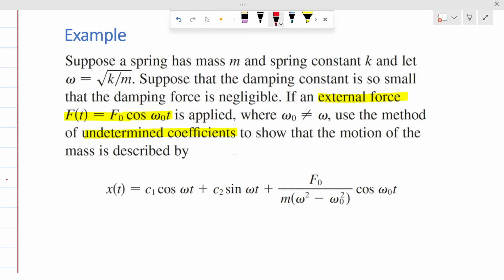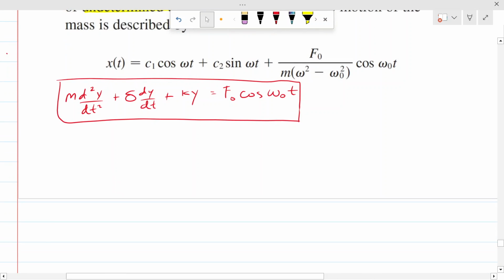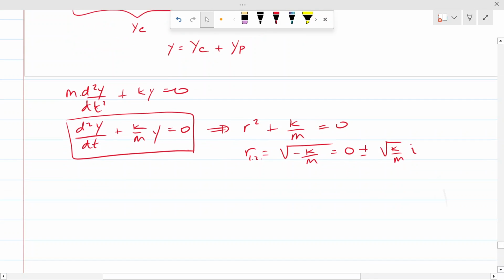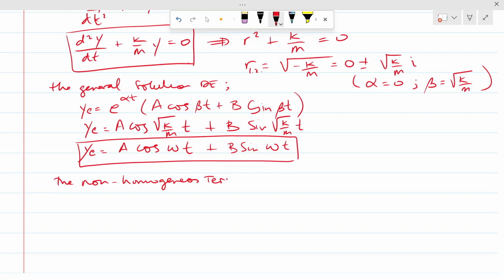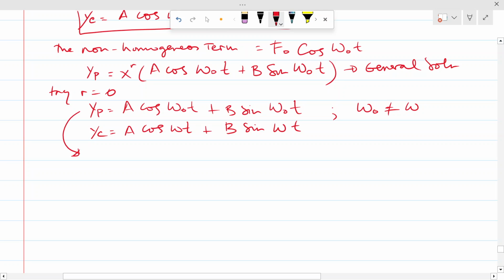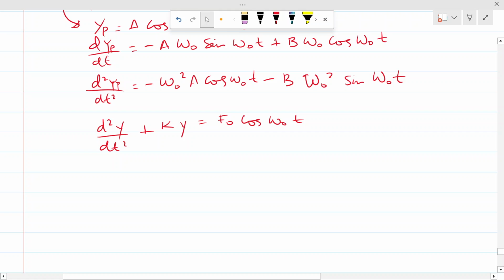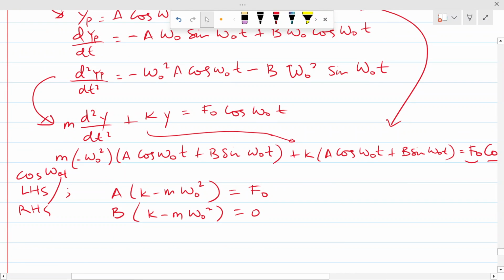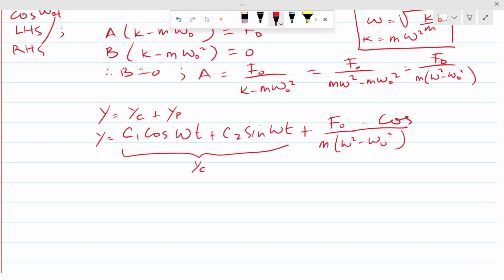Part 4/4 - Application Second Order Differential Equation Spring Mechanical Motion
Application Second Order Differential Equation with Constant Coefficient in Spring Mechanical Oscillatory Motion